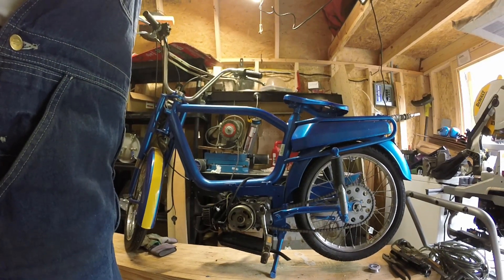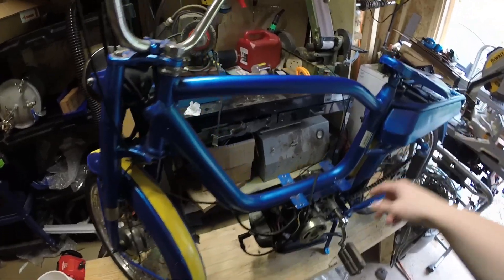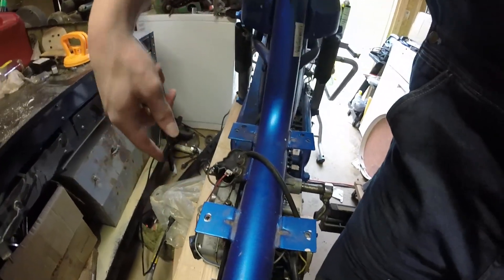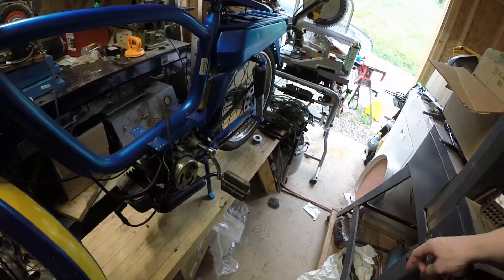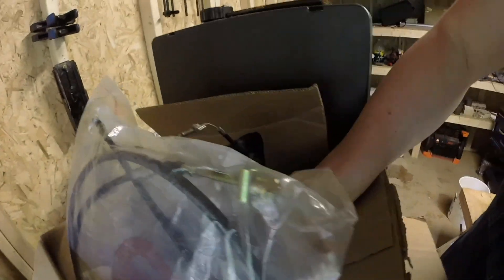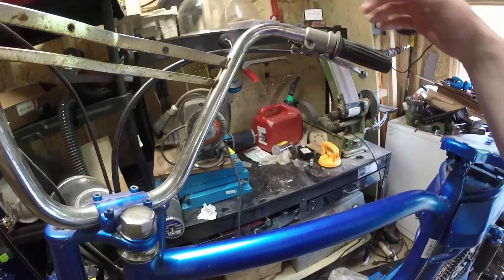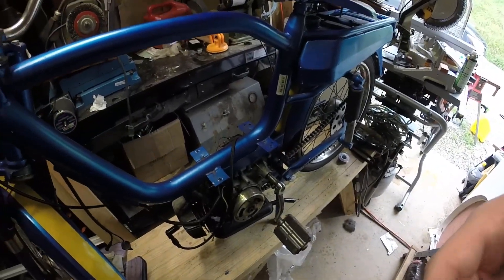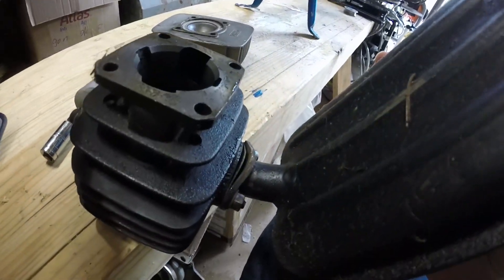Minarelli V1 Top End Rebuild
Top end rebuild of a minarelli V1 with some hopefully educational conversation along the way. I talk a little bit about the operation of two stroke engines and the mechanics of pistons and piston rings while installing the 80cc Polini Kit.